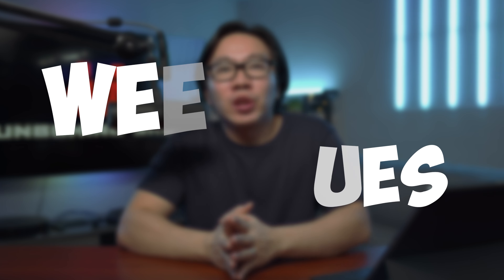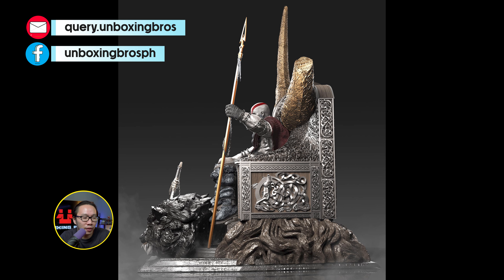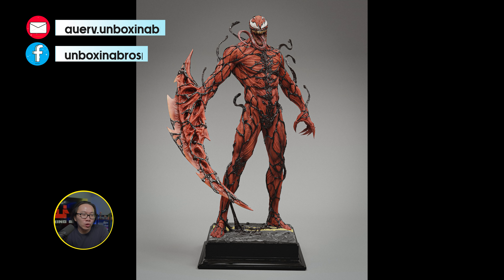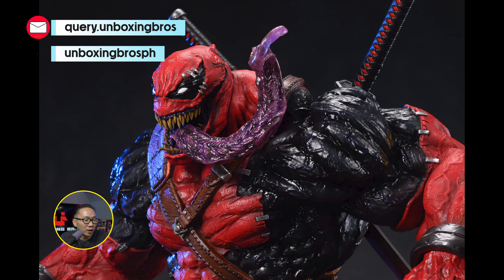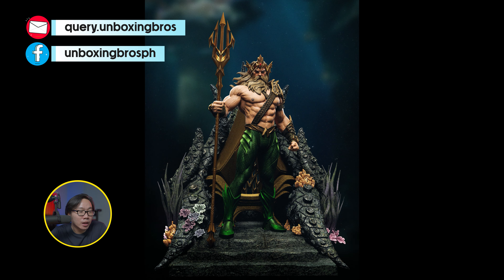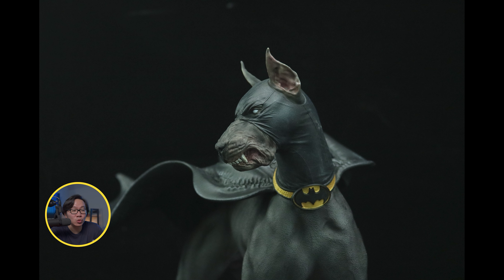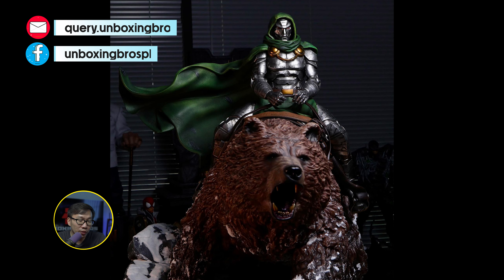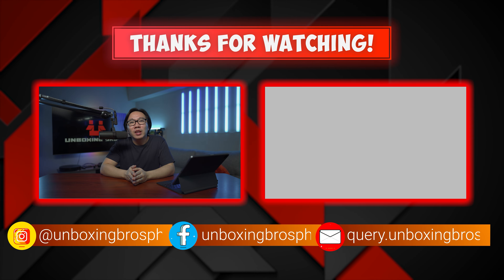World of Custom Statues [195]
This is the 195th episode.

I will talk about whats new in the custom statues world weekly, whats on pre order (PO), update on existing custom statues on production and even 3D rendering of upcoming custom statues.

Scale will vary, but most likely will be in 1/4 (quarter scale) and some in 1/3 or 1/3.5.

00:00 Intro
00:15 Thanos on Throne
00:33 Spiderman 2099
00:49 Symbiote Spiderman
01:08 Gunslinger Spawn
01:29 Kratos On Throne
01:49 M Bison on Throne
02:07 Spawn
02:21 Hellwalker Spawn
02:39 Drax
03:00 Berserker Wolverine LSB
03:21 Carnage Museum
03:53 Venom Museum
04:16 Spiderman
04:41 Venom Museum 2.0
04:56 Venompool
05:16 Winged Venom
05:56 Etrigan
06:20 Ultimate Magneto
06:28 Mr Sinister
06:40 Aquaman On Throne
07:00 Thanos on Throne
07:14 Beast
07:30 Archangel
08:02 Lady Loki
08:14 Ace
08:27 Batman
08:46 Invincible
09:13 Supergirl
09:39 Silver Surfer
10:03 Doom On Bear
10:22 Oldman Logan MCU
10:48 Batman Full Scale
11:08 Venom
11:29 Outro

🌟No Facebook? No problem!